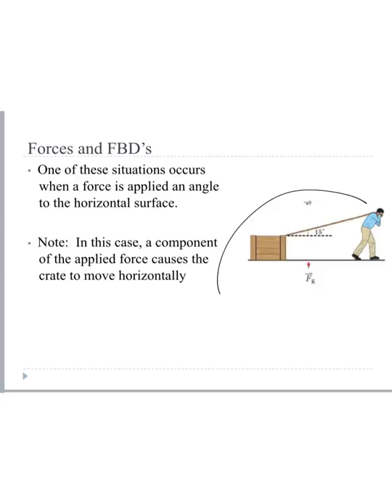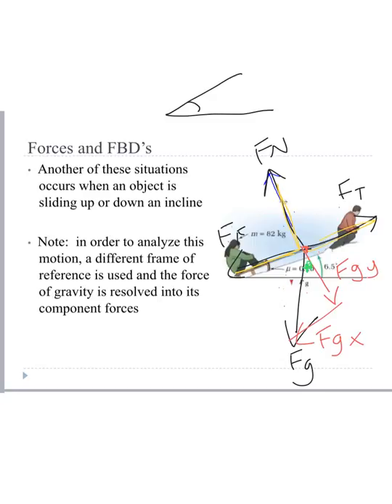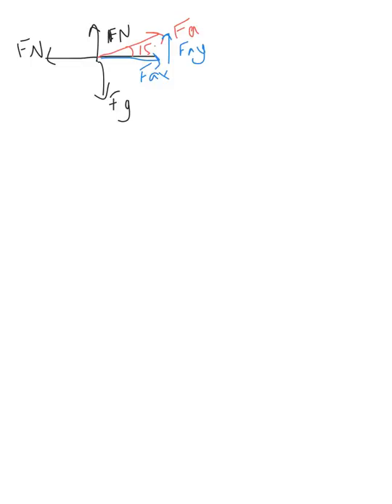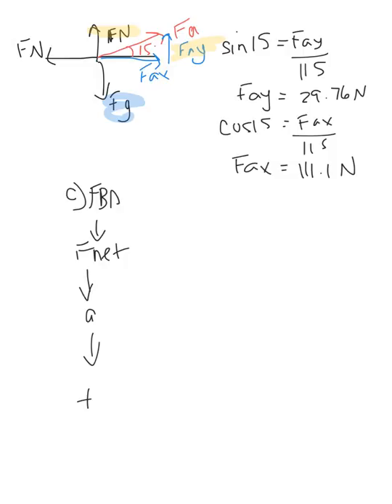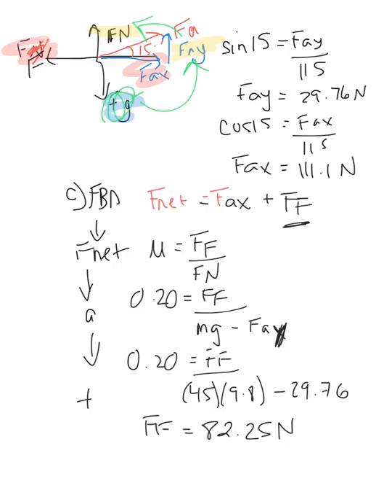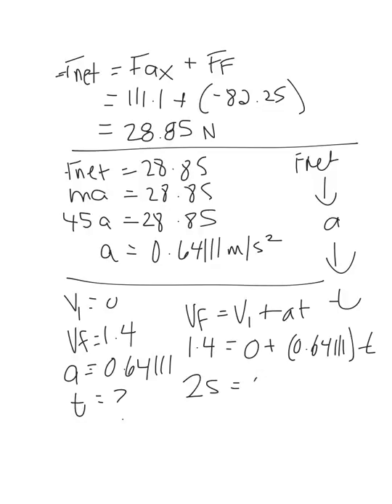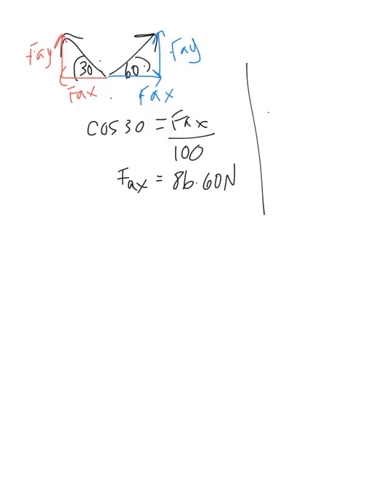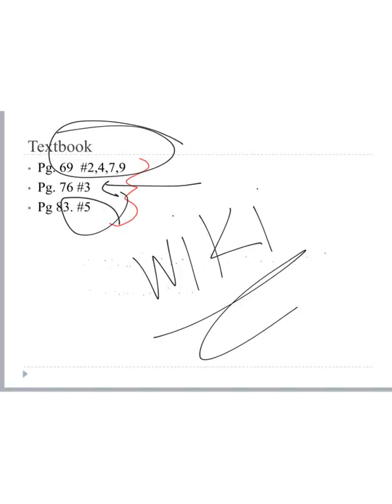SPH4U Forces lesson